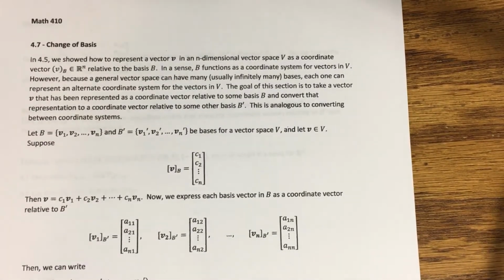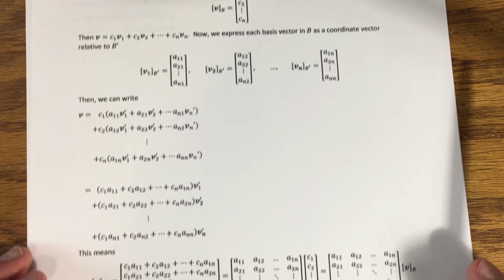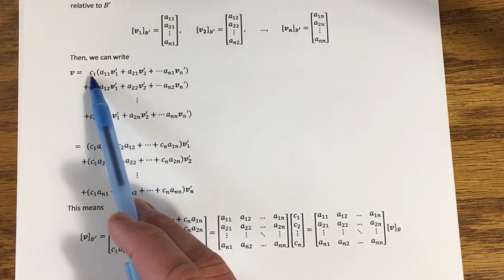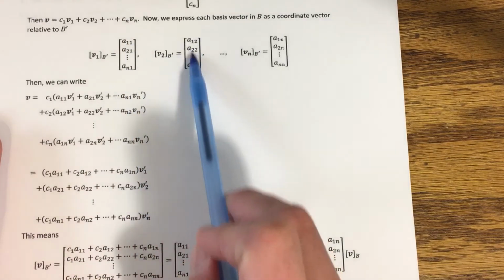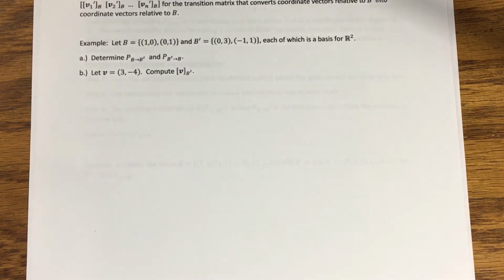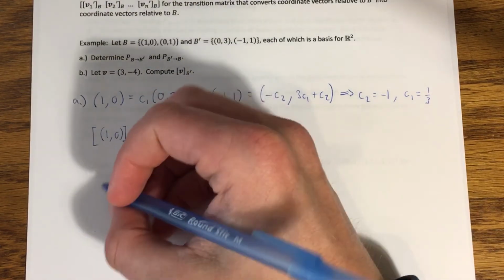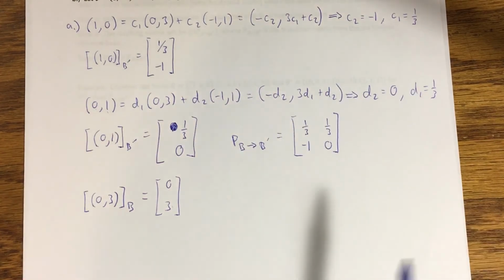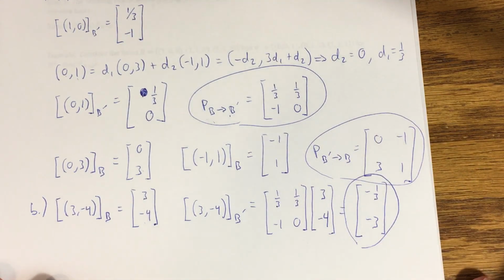4.7 - Change of Basis (Part 1)